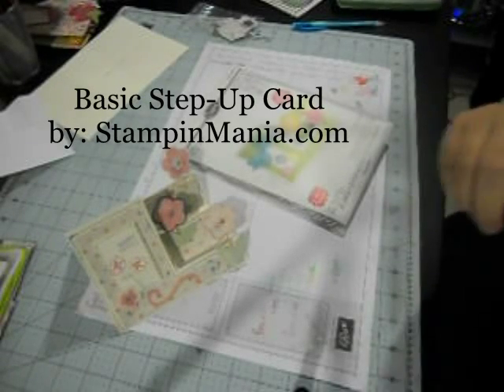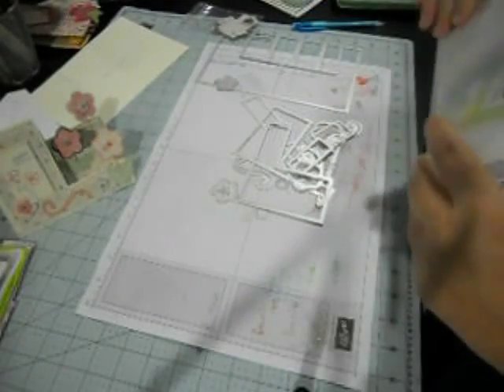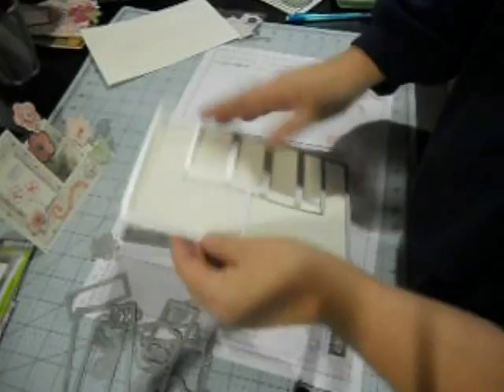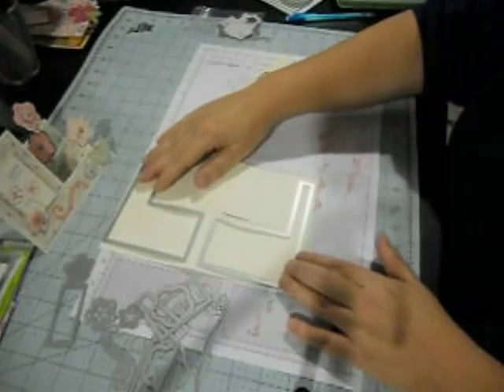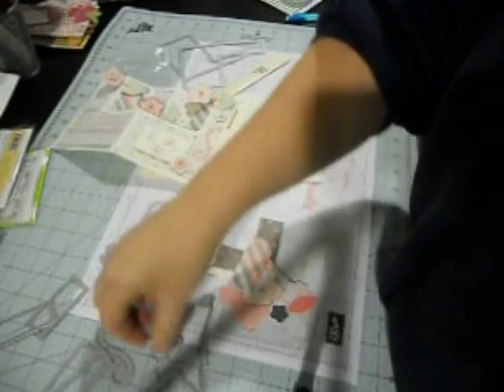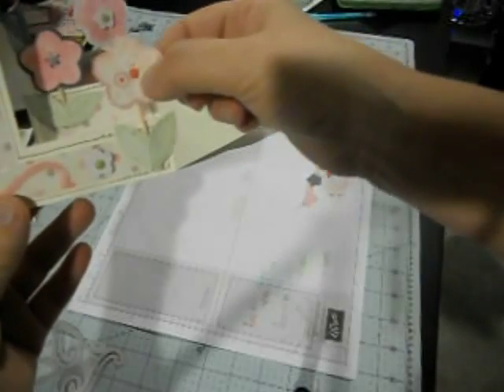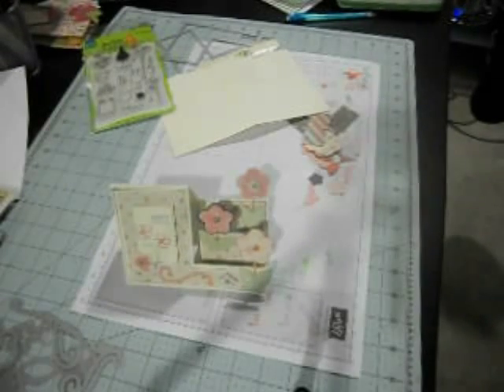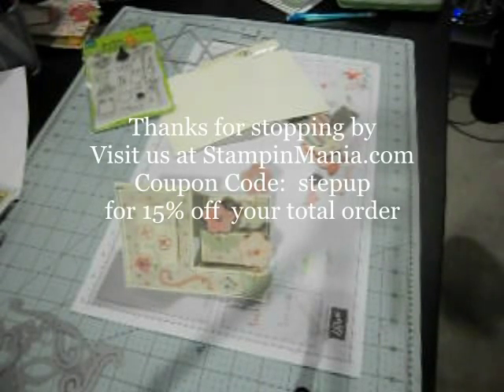Basic Step Up Card Tutorial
Make step up cards without the hassle of doing all the measurements and scoring. Love these dies from sizzix. Video shows you all the dies that come with and how to assemble the card - enjoy. Also, I kept saying the wrong price of the die set so there is a coupon code for 15% off your total purchase (excluding sale items) at the end of the video. Thanks for stopping by